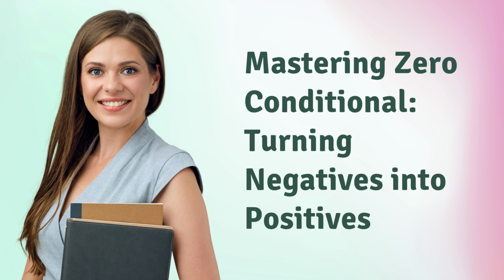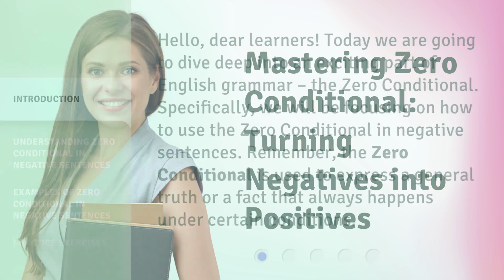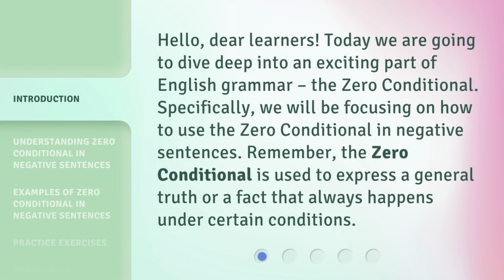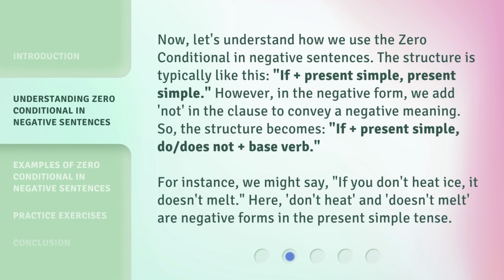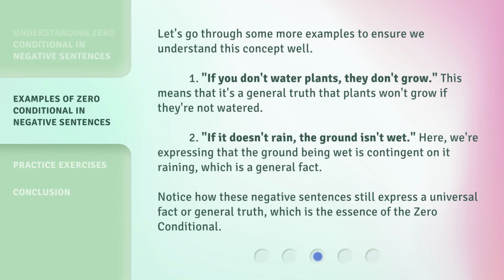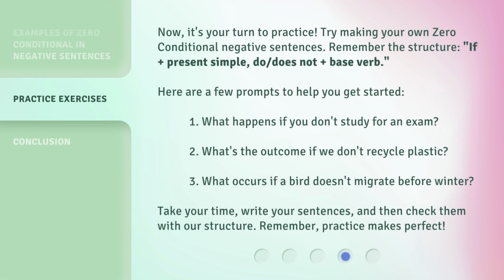Mastering Zero Conditional: Turning Negatives into Positives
Mastering Zero Conditional: Turning Negatives into Positives • Learn how to use the Zero Conditional in negative sentences with this engaging grammar tutorial. Explore the structure and examples of how to turn negatives into positives, and practice with interactive exercises to master this grammar concept.

00:00 • Introduction - Mastering Zero Conditional: Turning Negatives into Positives
00:34 • Understanding Zero Conditional in Negative Sentences
01:17 • Examples of Zero Conditional in Negative Sentences
01:54 • Practice Exercises